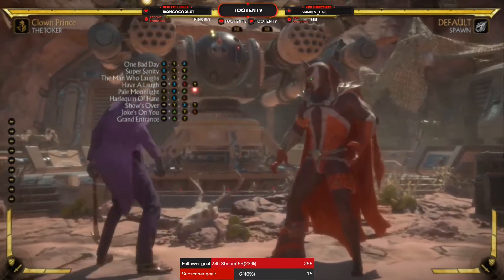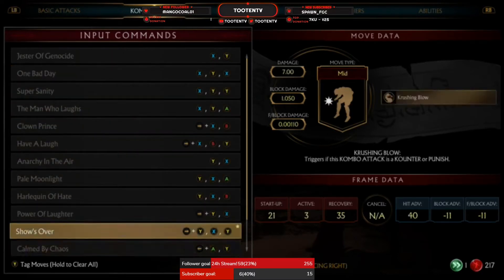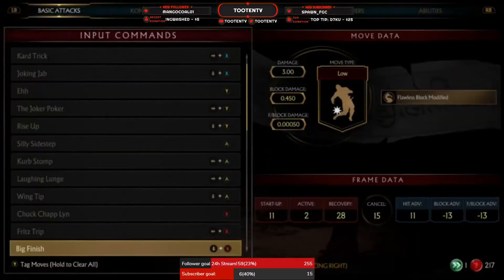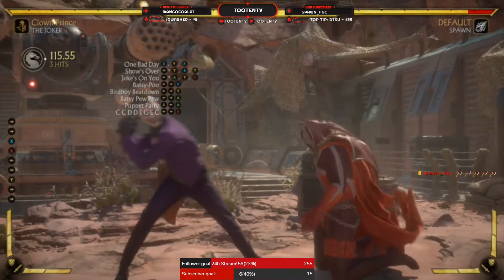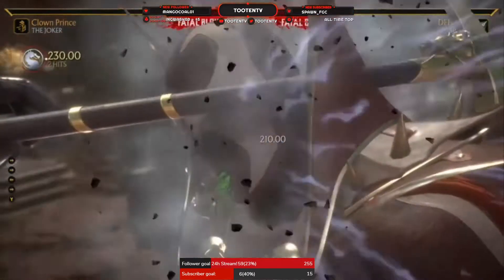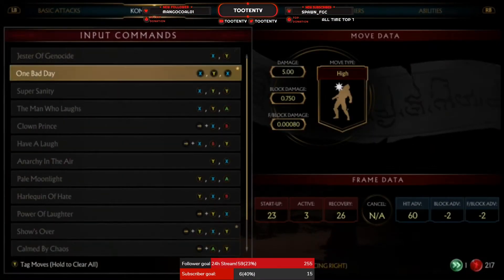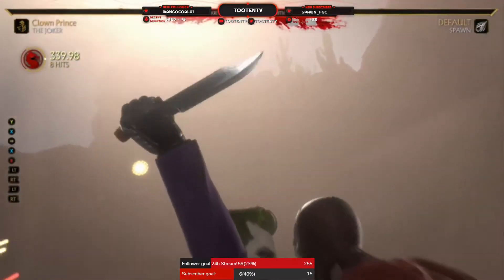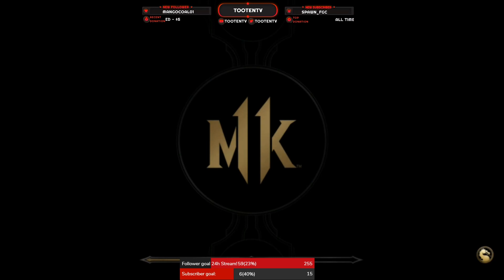IN THE LAB: Mortal Kombat 11: JOKER Clown PRINCE COMPLETE Guide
Hey everybody! Welcome back to IN THE LAB! A series I'm doing on Twitch for YouTube, we're going through any fighting game I play and learning EVERY version of EVERY character! This time we'll be doing MK11, we're learning every single DLC and base character and every variation for all of those characters! Hope you guys enjoy!